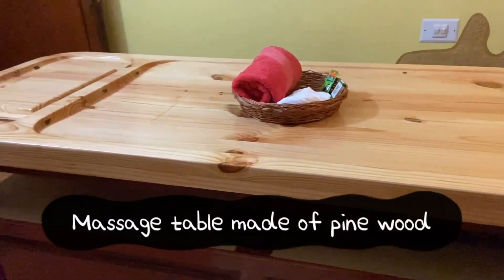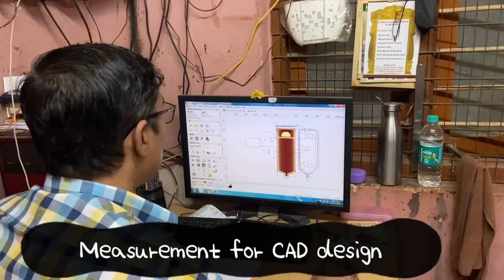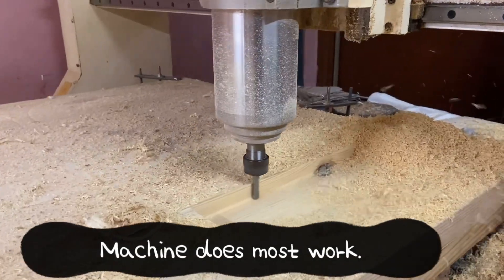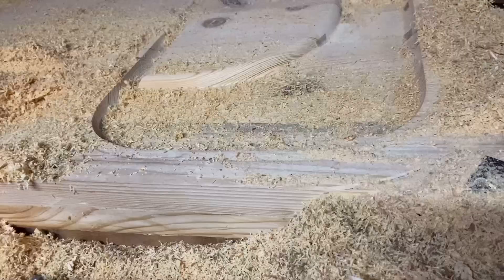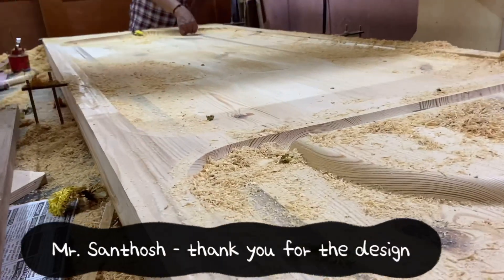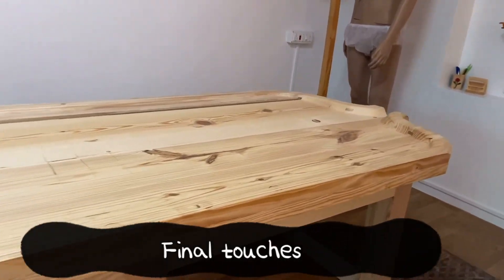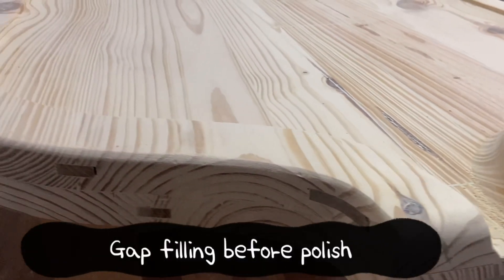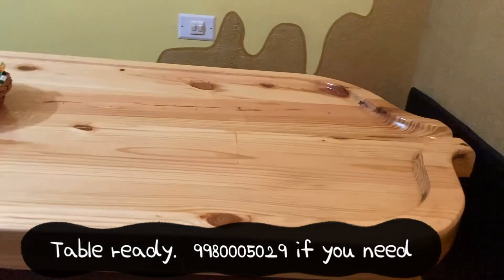Massage table | Arogyasiri Ayurveda | pine wood table | made using CNC | finish👌🏼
This table was created for Ayurveda therapy centre.  This wooden table gives authentic experience and feel.   With seasoned and treated wood ready and machine design ready, this can be done sandwiching but he right measurement wood.  The process takes about a month, but worth the wait.

Time needed to deliver and made to order only.  Ready stock not available.